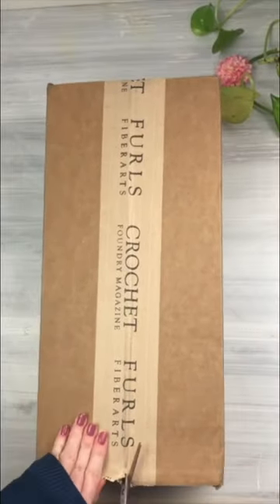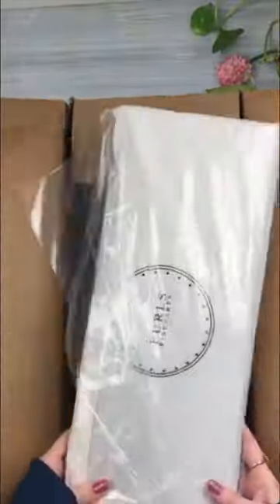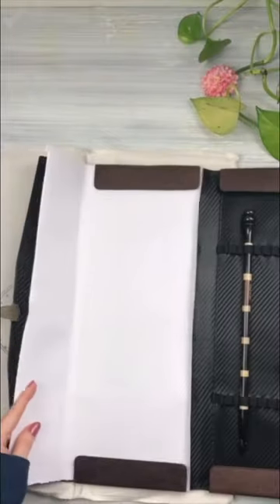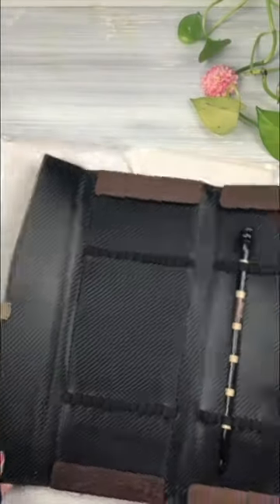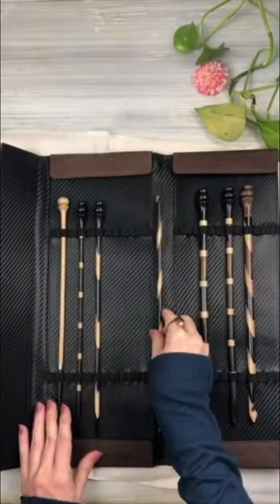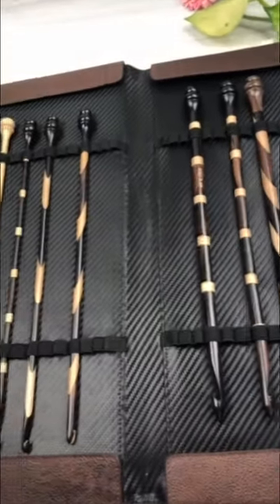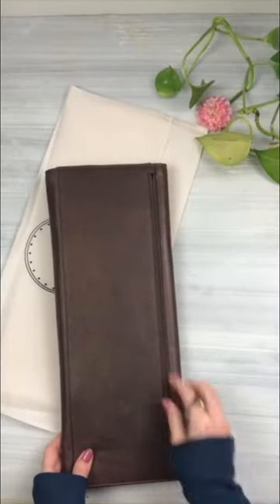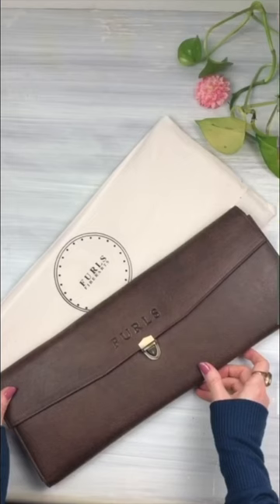Unboxing The Adeline Case by @FurlsFiberarts!